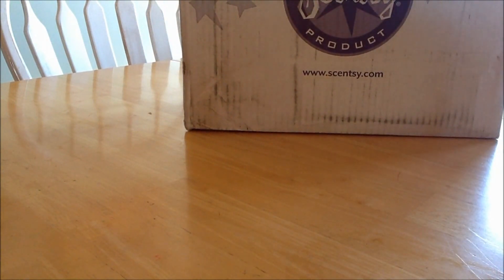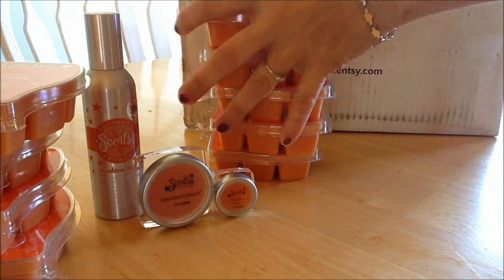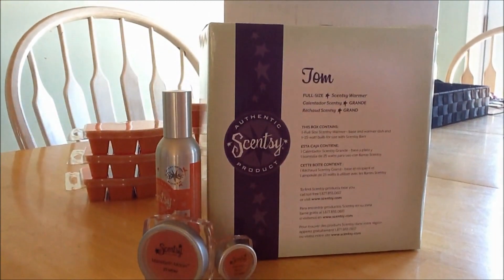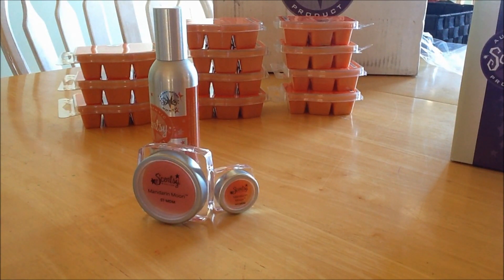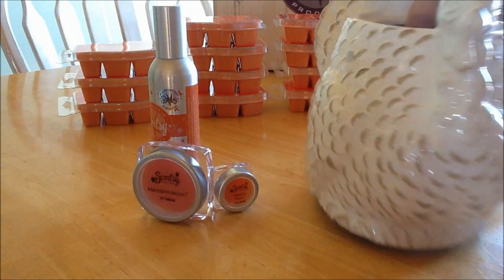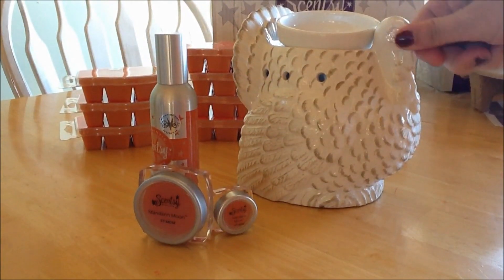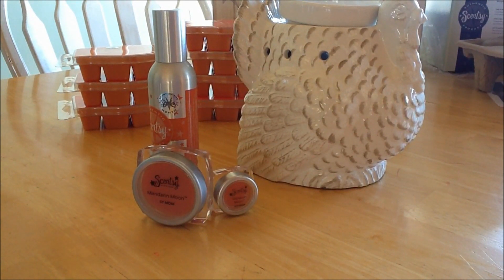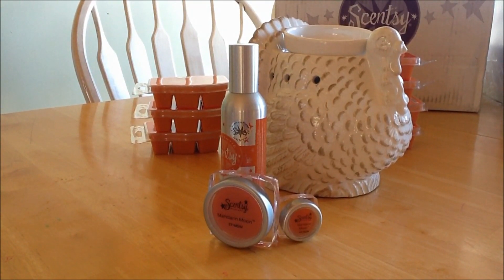Scentsy October 2012 Scent & Warmer of the Month (Tom & Mandarin Moon)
(please select Open House or Party from my Open parties on my website's home page)

Edie Anne, Author, Independent Scentsy Star Director & Coach
"Creating Opportunities for Life"

I'm a Direct Sales Entrepreneur, Industry Leader & Author that brings techniques & skills to help build a strong business and self awareness. I've been coaching people for more than 8 years. Having my own experiences & creating my own story has helped me become a valuable coach & mentor to others. Using mindset & action, I've created an amazing strategy for becoming inspired to not only be a successful entrepreneur but to be an incredible & better "YOU"! This strategy is The Rite of Passage to the Life of Your Dreams.

Based on sharing & creating opportunities, The BNS Network is providing people around the world with a basis for change in their lives. By joining forces with other like minded people, we can provide a catalyst for change & abundance. Team Positive Scents has members world wide & we strive to provide the best coaching & support. Being a Scentsy Consultant is more than just providing a product, it's a way of life. A positive change, a mindset to better things and better living. Joining is easy, sharing is easy and the happiness that follows is priceless. It's about taking the opportunity when it is handed to you. So take it!!

*I am certainly not a miracle worker however I can get your mindset right to accepting a miracle!  ;)

"creating videos" "working at home" "how to" "scent of the month"  "chocolate" "home decor" "wax" "candles" "sales" "Medifast" "tsfl" "weightloss" "work from home" "inspiration" "motivation" "coaching" "diabetes"

Scentsy Velata "Home Party" products Fundraisers Events Compensation "Work at home" jewelry candles wax money gifts chocolate Scent Opportunity EdieAnne VLOG "Scent of the Month" join positive journey employment WAHM "direct sales training" "southbeach diet" sbdiet "healthy living" health education "online business" "network marketing" coaching marketing cooking "home decor" fragrance sency trending shopping "direct selling" travel diabetes